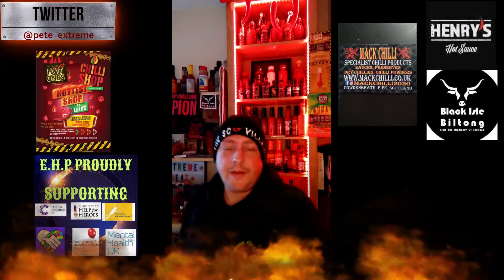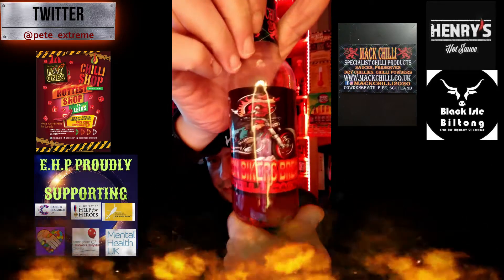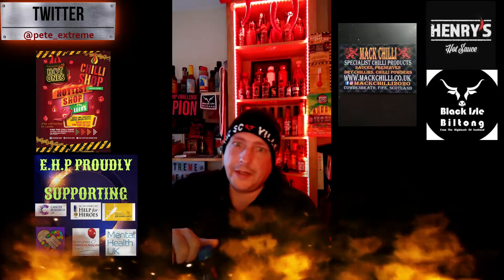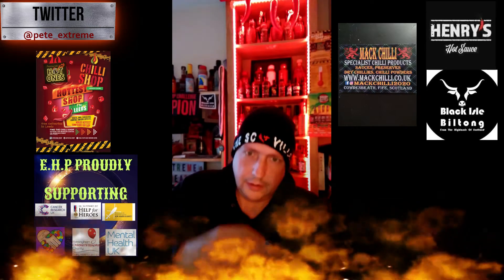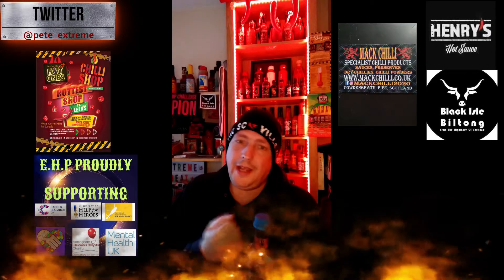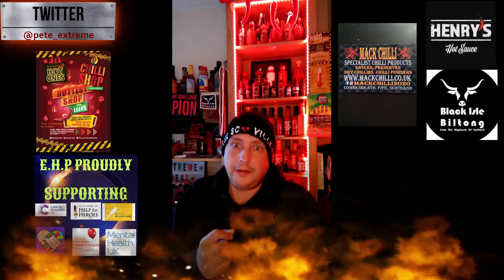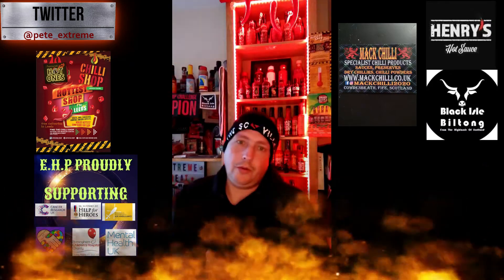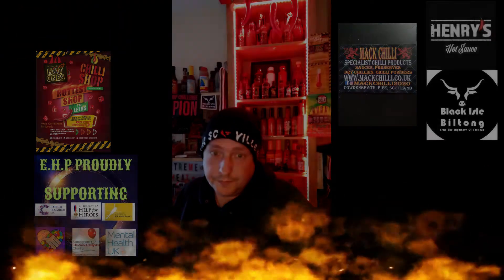DEMON BIKERS BREW.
EHP reviews a drinks mixer called DEMON BICKER BREW. from Mack chilli in Scotland this person makes some of the hottest products known to man and Beast check out his OR ON FACEBOOK;MACKCHILLI2020.